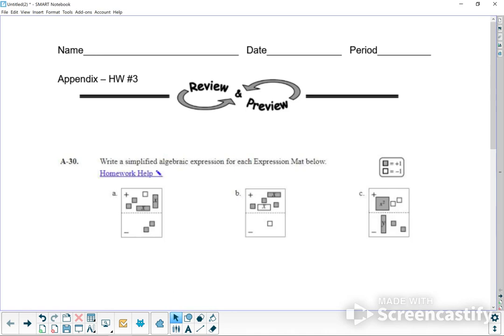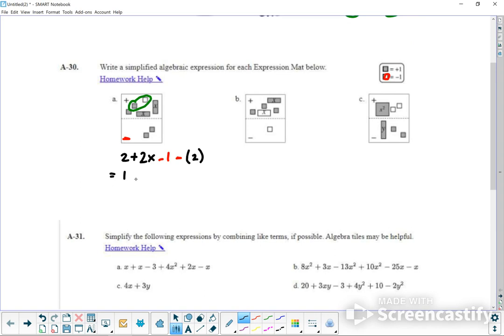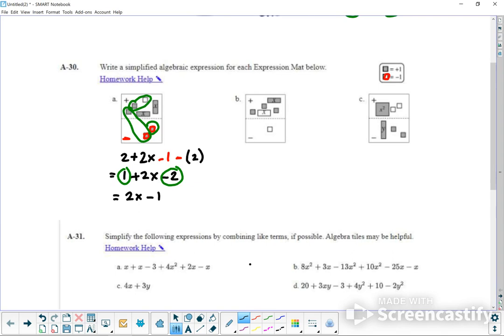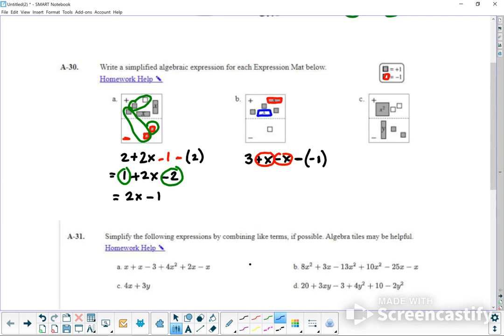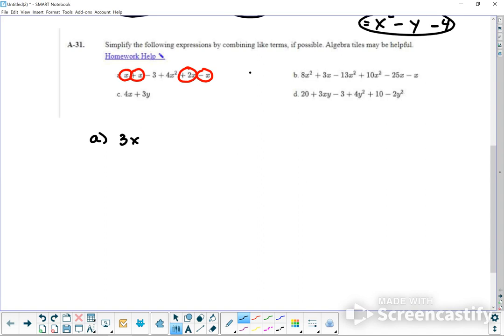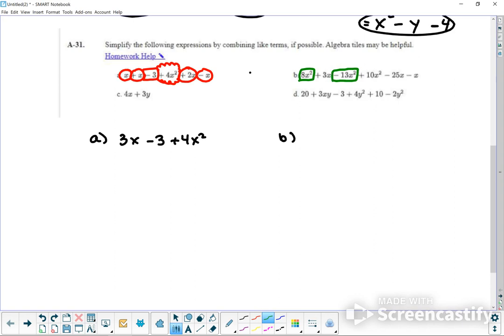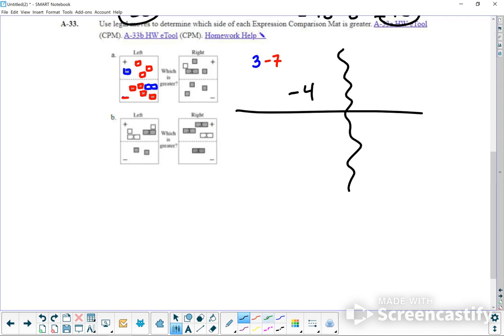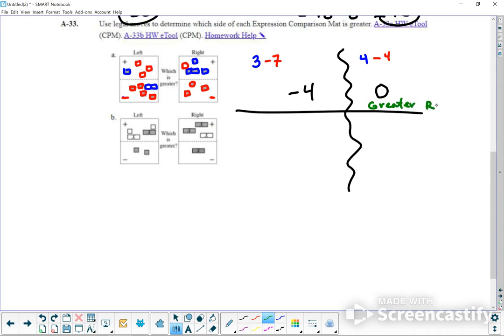Appendix HW #3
CPM Homework
-Using Expression Mat to Simplify Algebraic Expressions.
-Simplify Expressions by Combining Like Terms
-Evaluating Expressions for Given x- and y- Values
-Comparison of Algebra Tiles on an Expression Mat